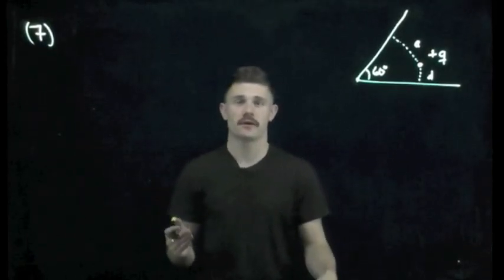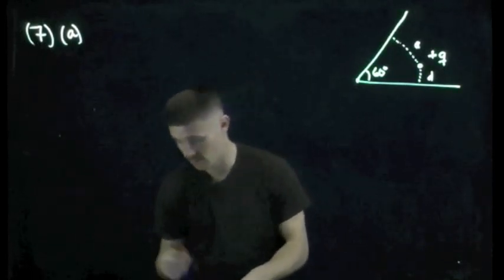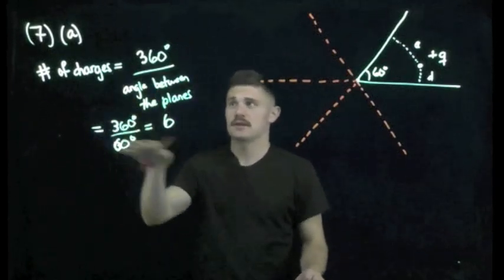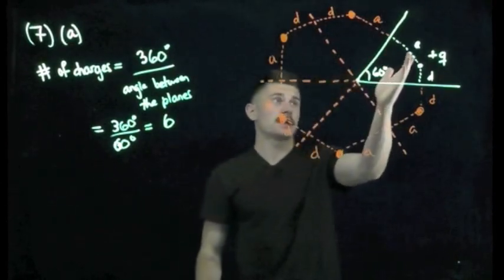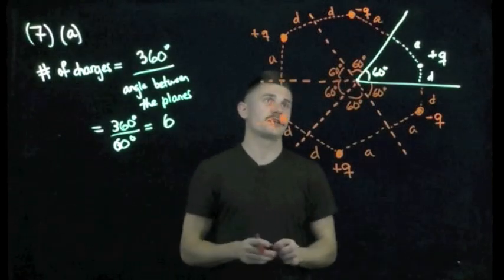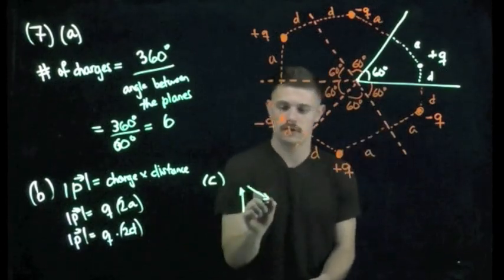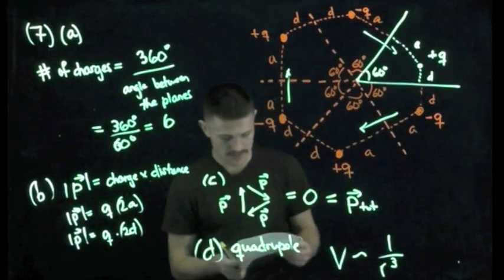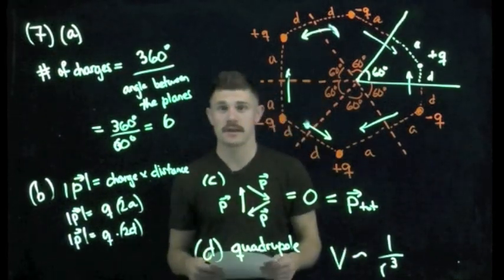Practice final Q7